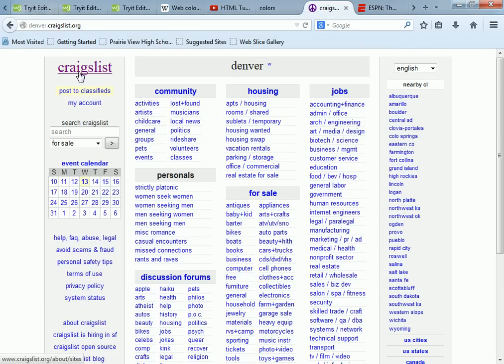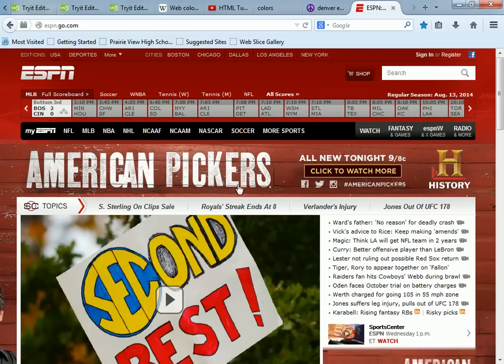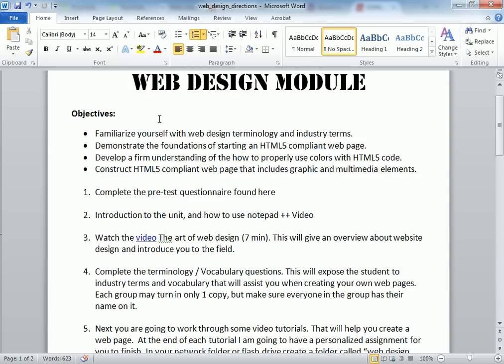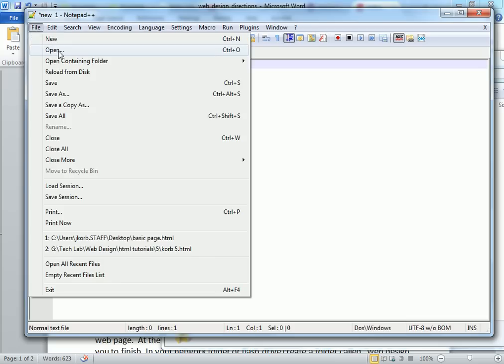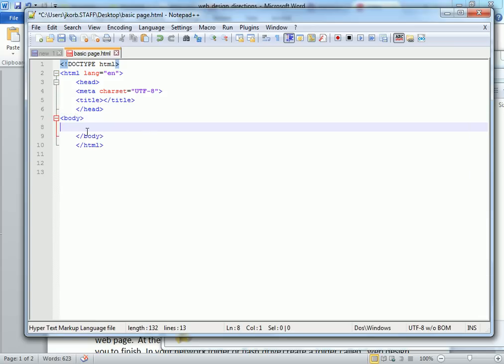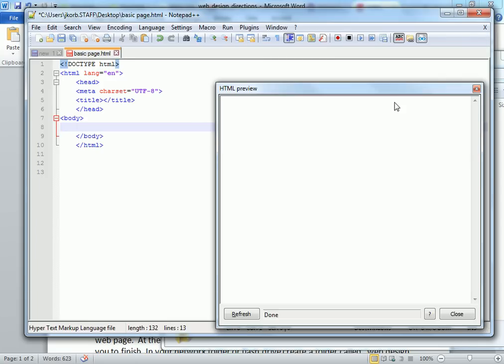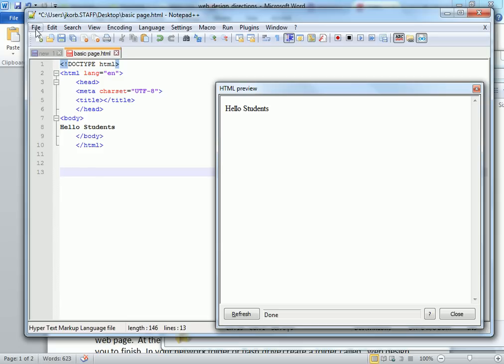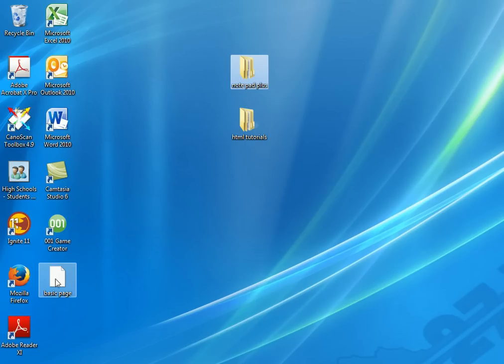webdesign mod intro